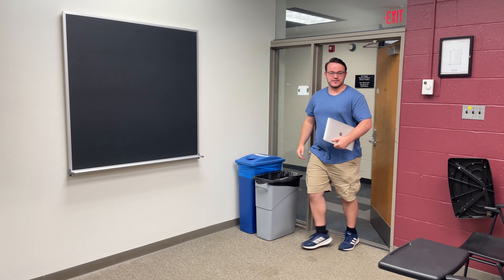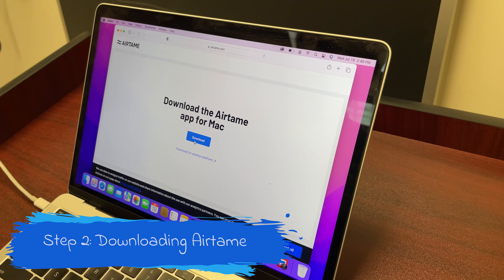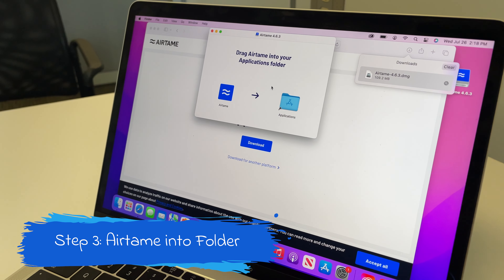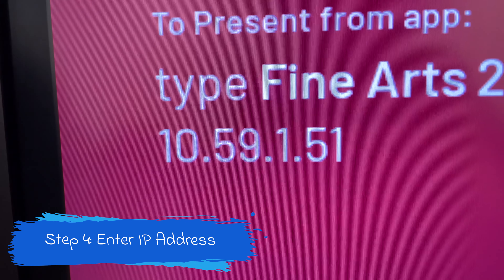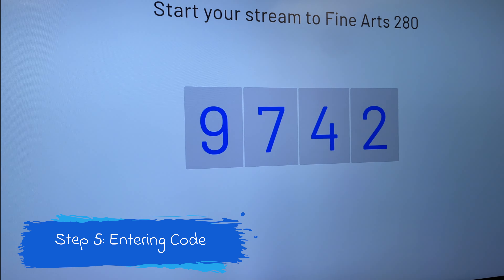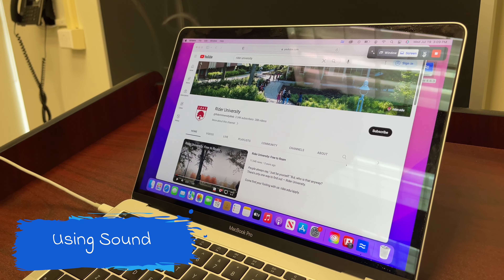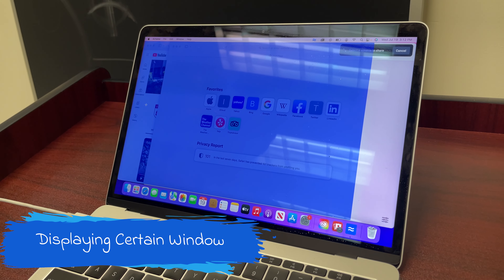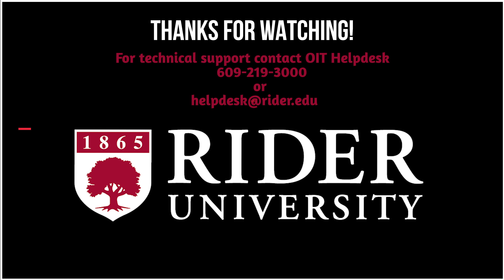Airtame Mac Tutorial